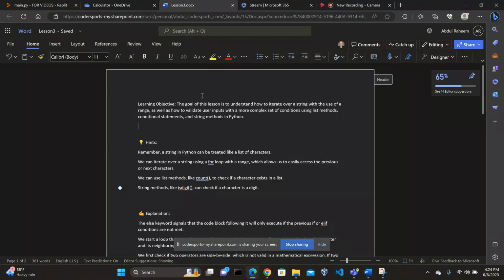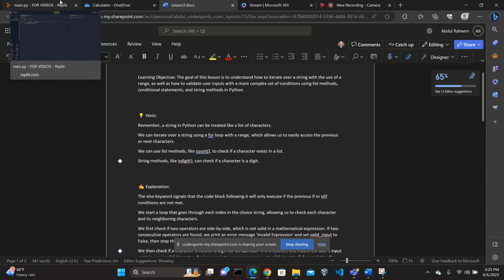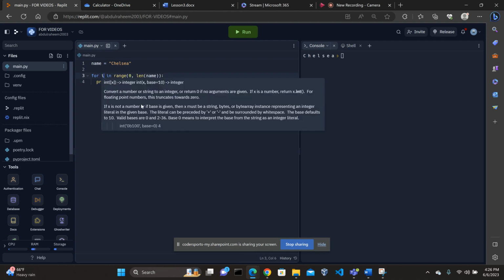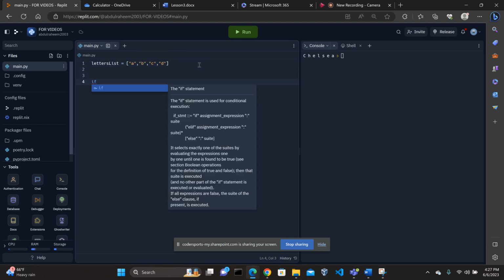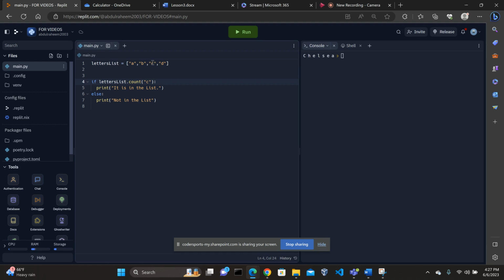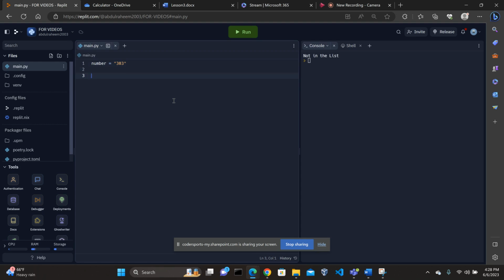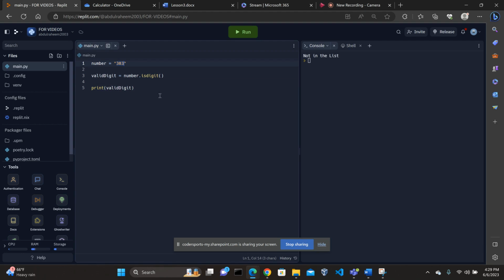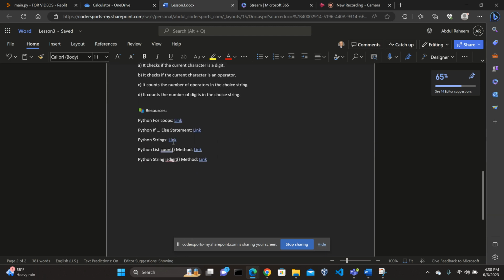How to Build a Python Calculator Lesson 3/8